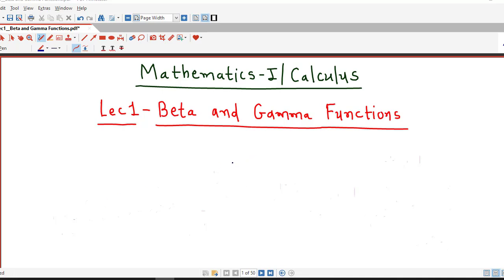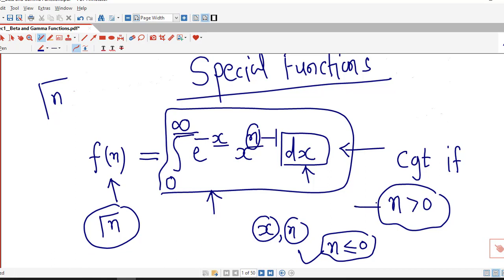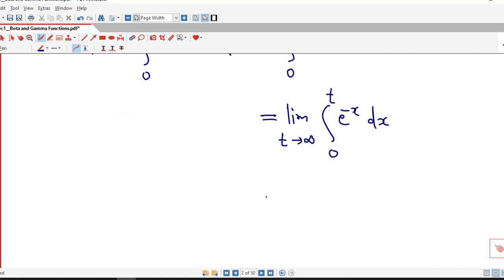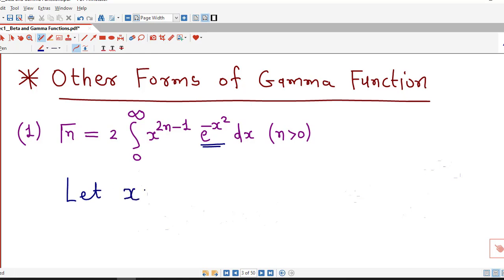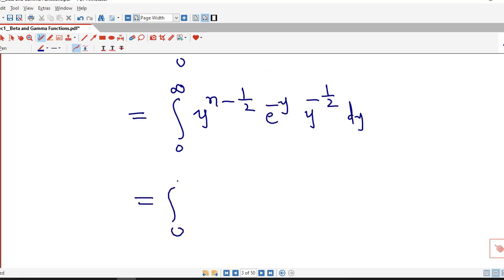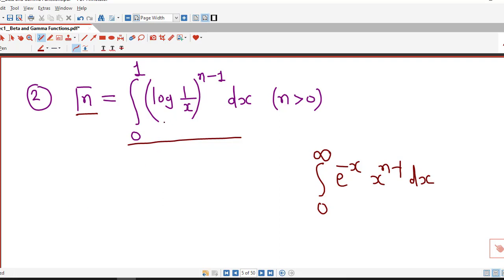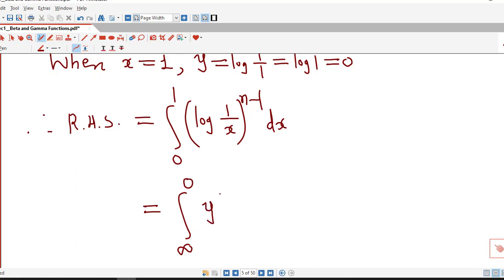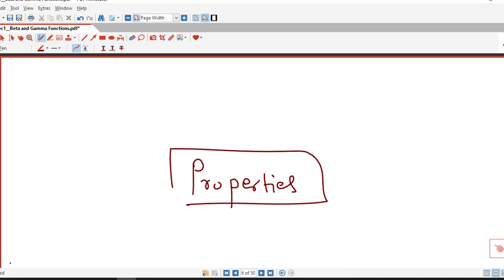Lec1/Beta and Gamma Functions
In this lecture, we introduce gamma function and explain how it is defined using improper integral.